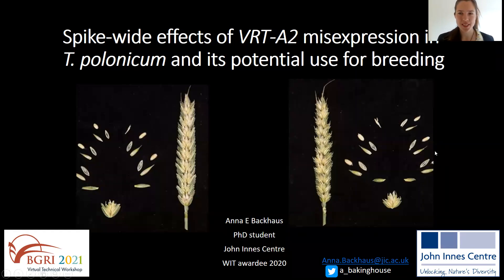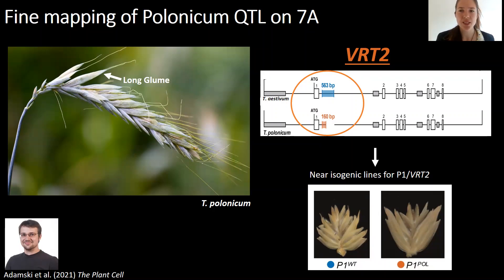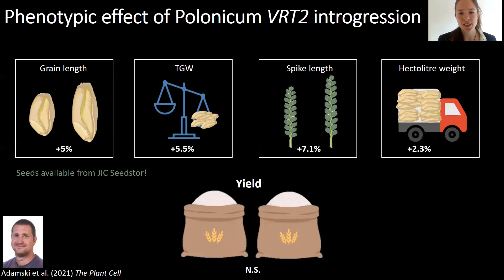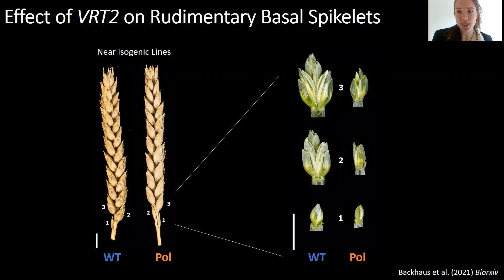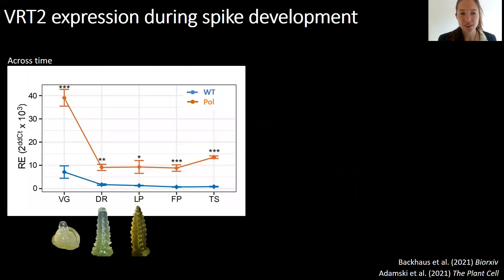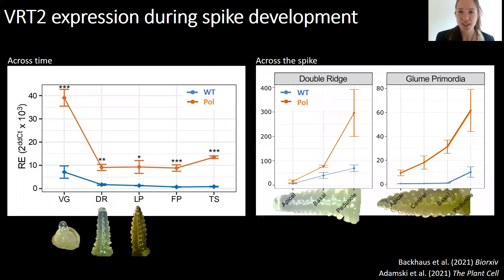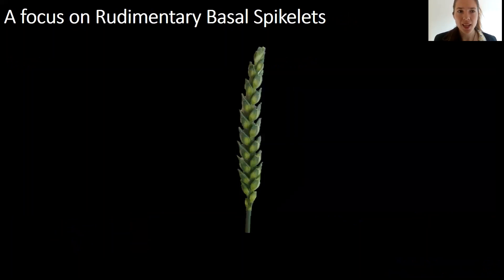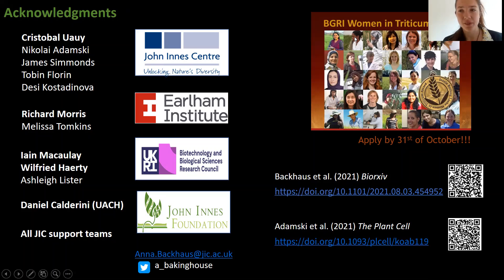Anna Backhaus - Spike-wide effects of VRT-A2 misexpression in T. Polonicum, potential breeding use